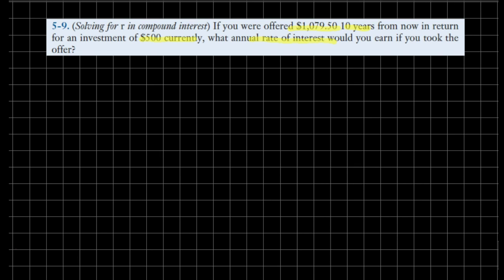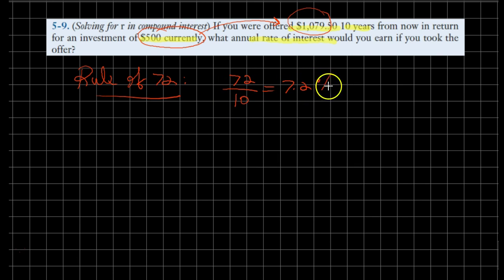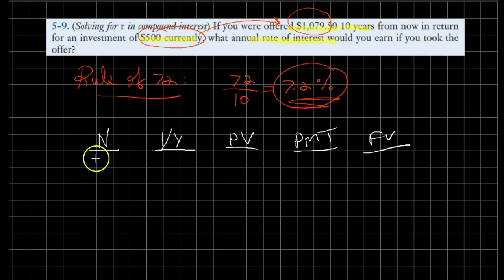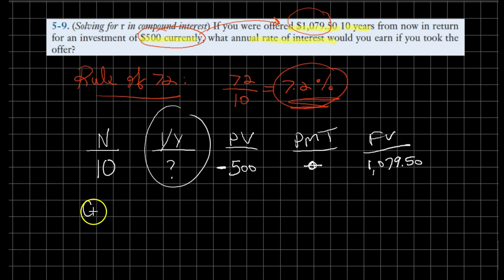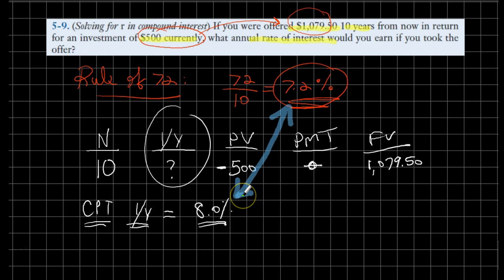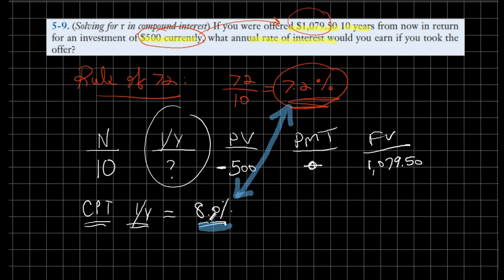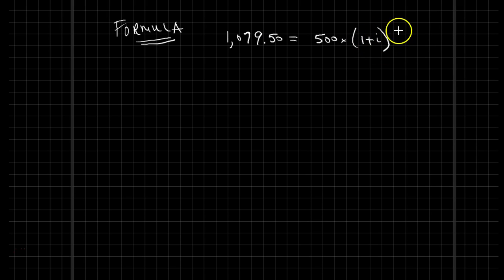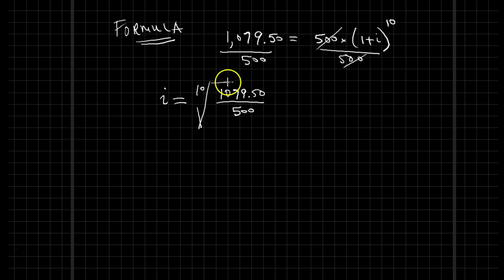Chapter 5 Study Problem 5-9 on Page 175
Chapter 5: The Time Value of Money
8th Edition
Pearson Series in Finance